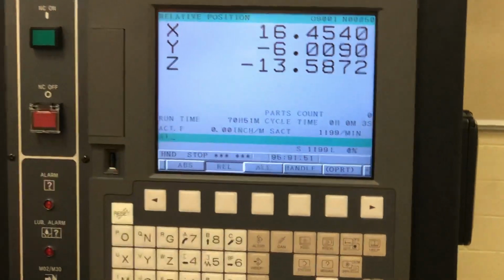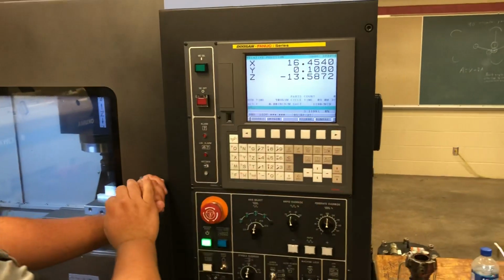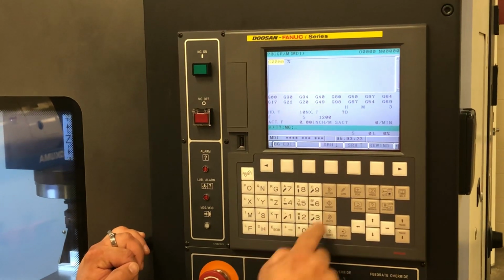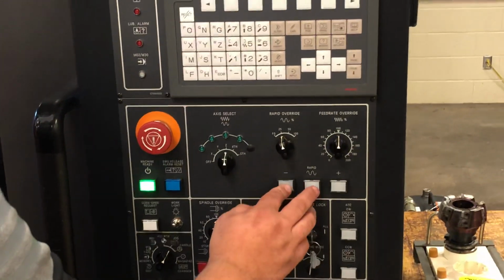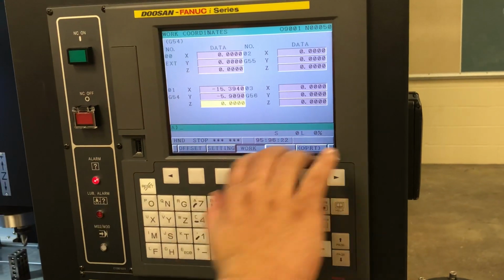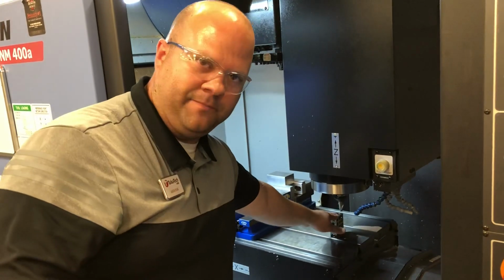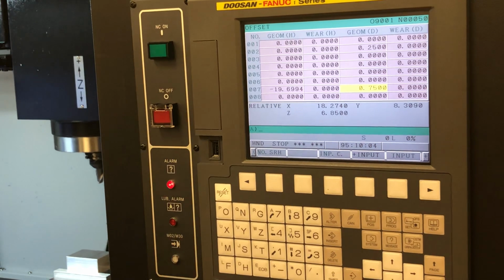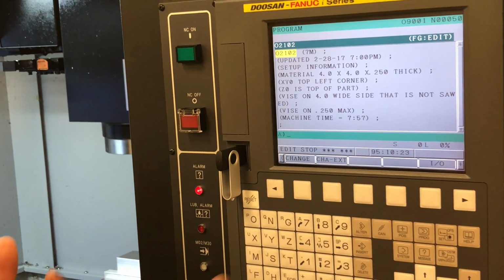Doosan mill setup part 2